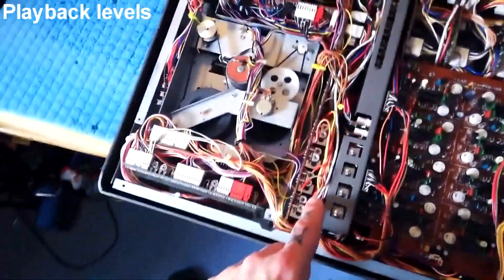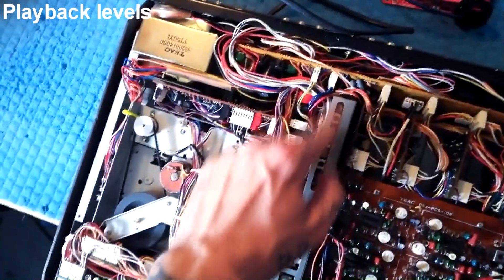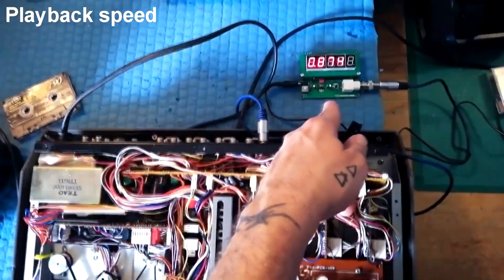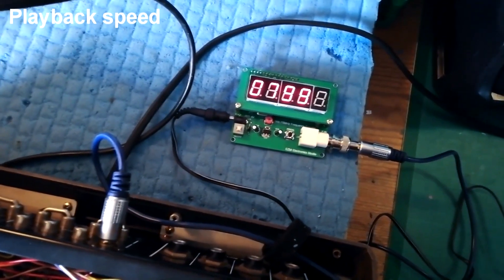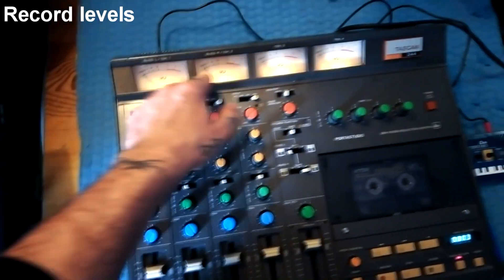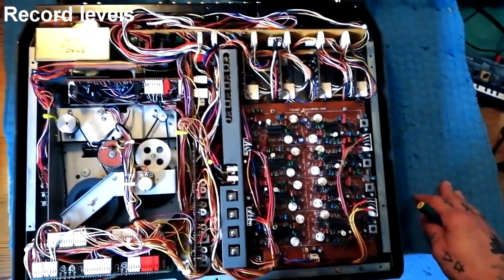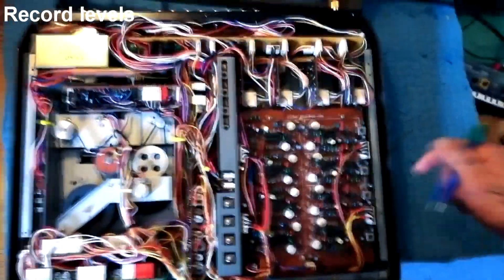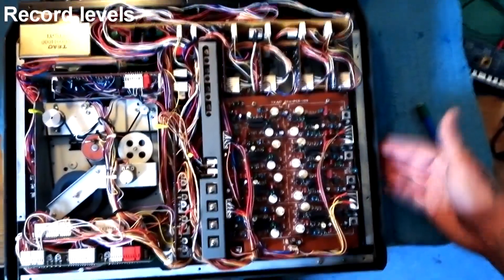4 track calibration demonstrated on a Tascam 244 Portastudio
Here are the steps I take to calibrate the audio path on a four track cassette recorder. i'm using a Tascam 244 but steps are roughly the same for any such machine...if its got digital meters it may not be possible to do that step, the variable resistors you'll find on the printed circuit boards should be labelled ot give oyu a clue of what does what, even if you don't have the service manual or schematics for the unit you are maintaining.

I calibrate in this order;-
Meters
playback levels
tape speed
record levels
Listen for wow flutter and other pitch issues which might point to a worn-out motor

So you can easily scrub to the different bits theres a label in the top left of the screen.